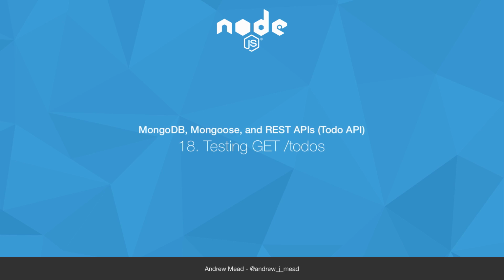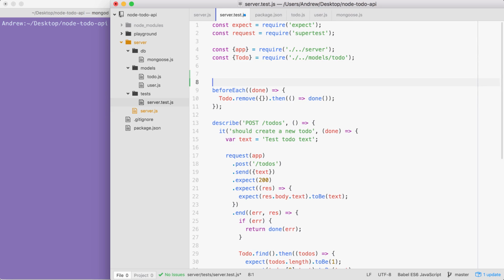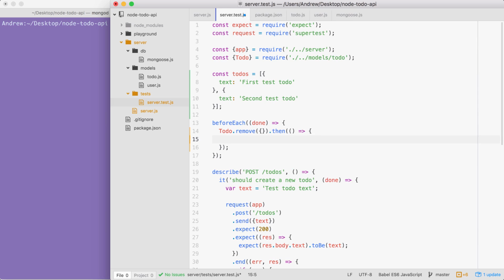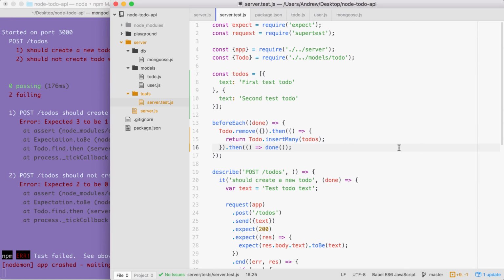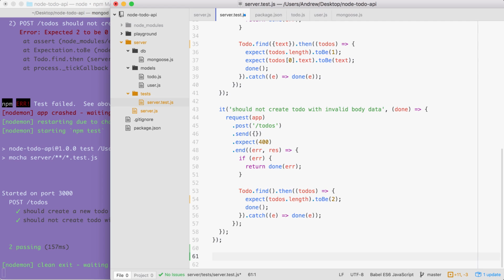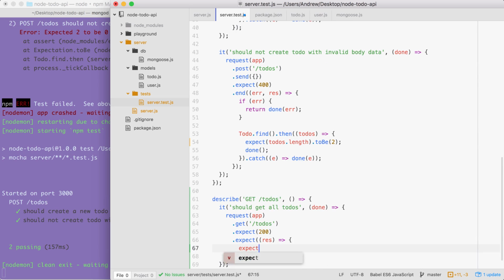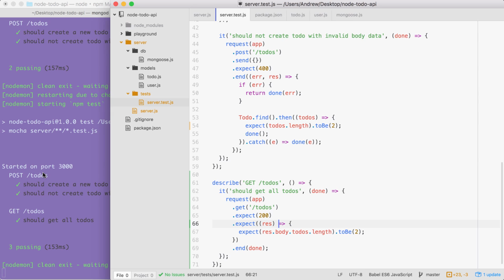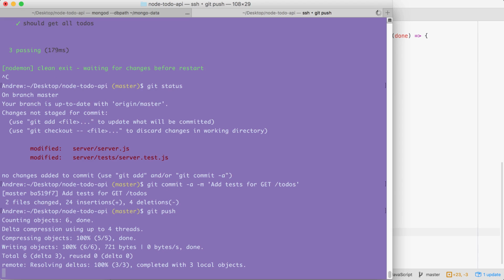MongoDB Mongoose and REST APIs (Todo API): Testing GET todos